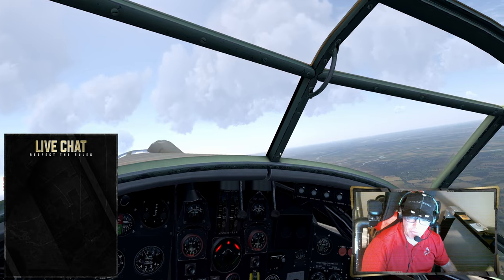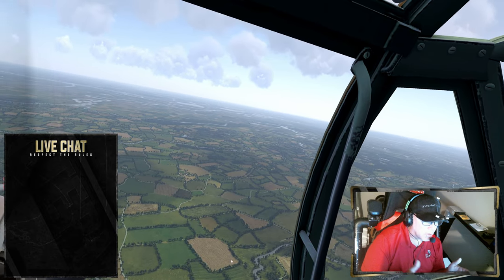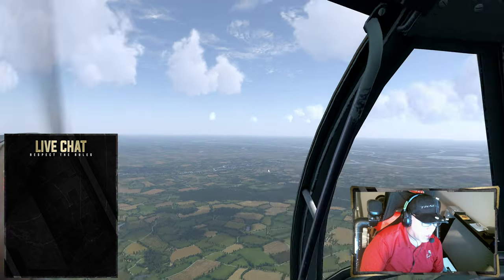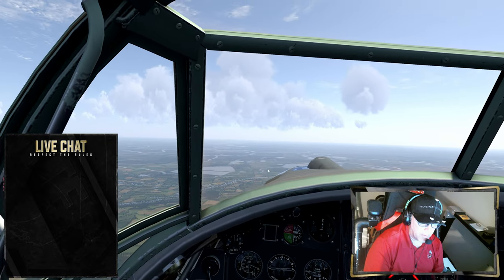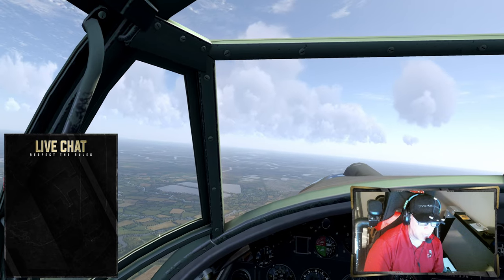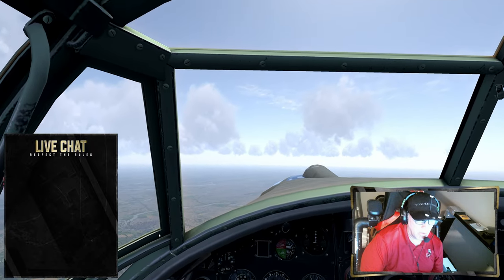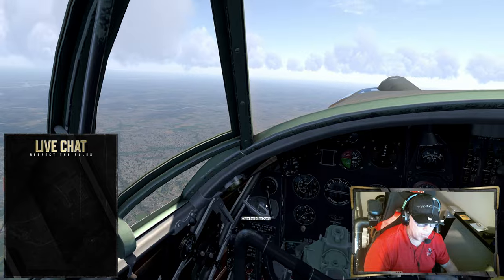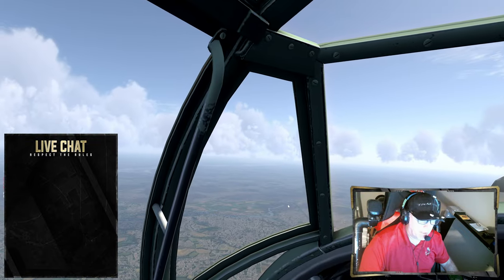Cliff of Dover C# coder needed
Battles over the British Channel or over Tobruk: Flying- RAF Aircraft.  If you want to fly like the best then watch the BEST!